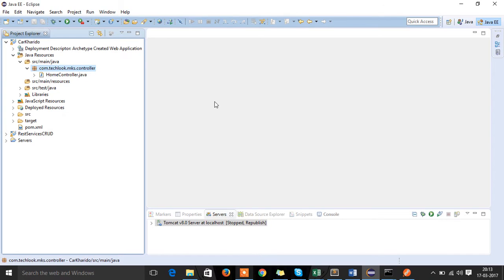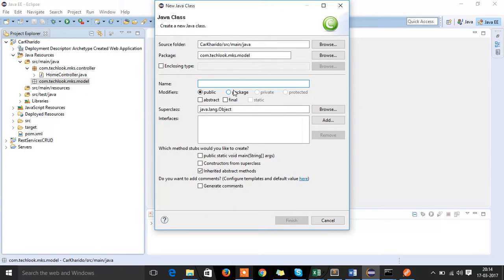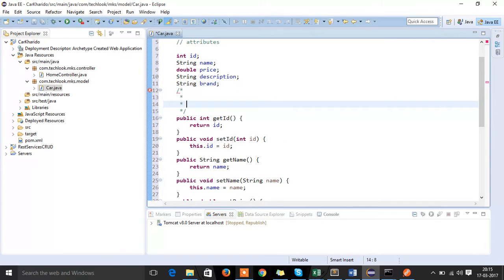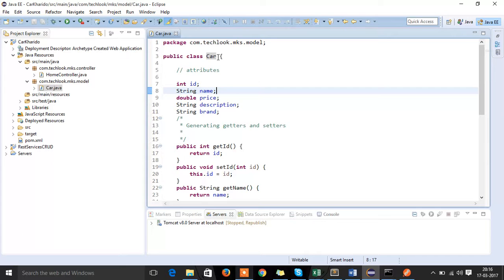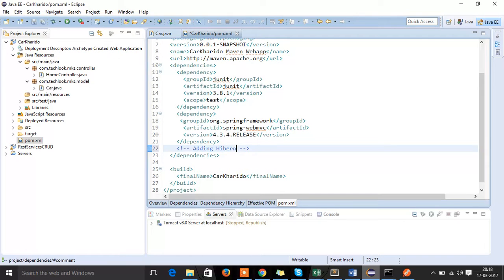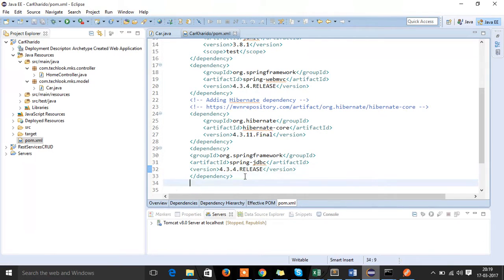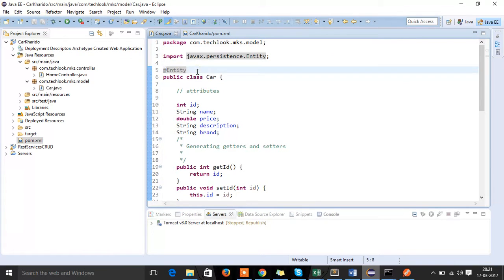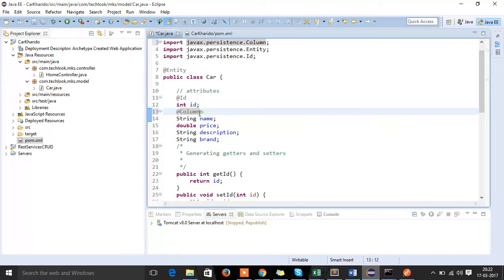Spring Hibernate 1